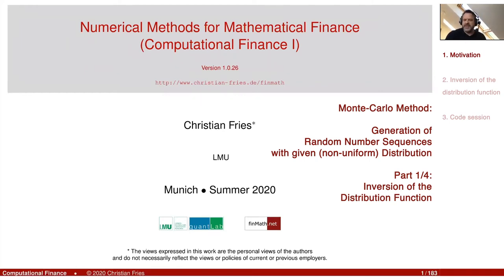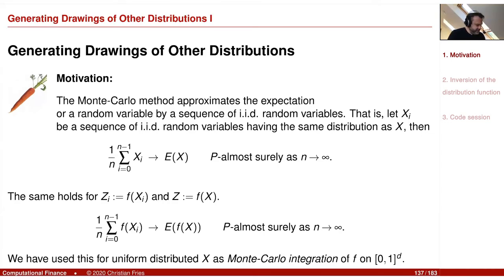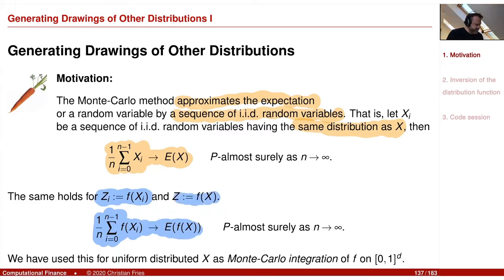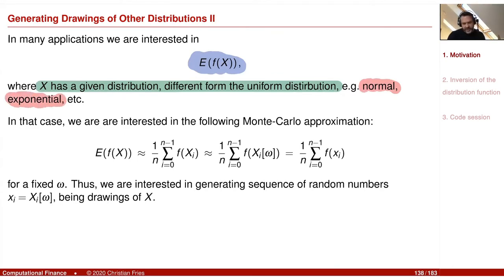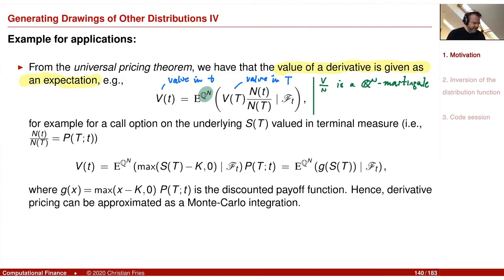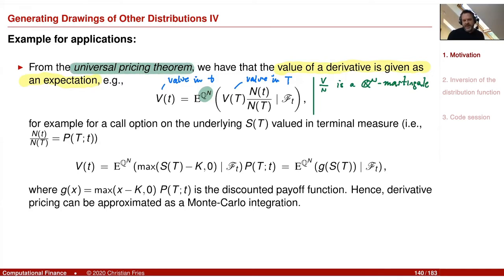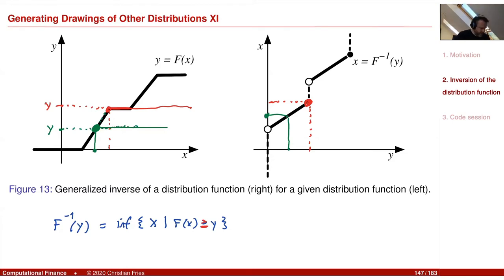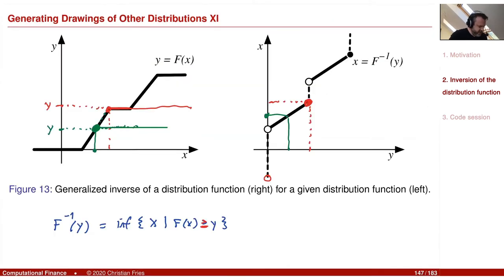Lecture Computational Finance / Numerical Methods 09: Monte-Carlo 08: Inversion of Distribution Func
Lecture on Computational Finance / Numerical Methods for Mathematical Finance. Session 09: Monte-Carlo Method: Generation of Random Number Sequences with given Distribution (1/4)

The eighth session on the Monte-Carlo method with the first session on generation of random number sequences with given (non-uniform) distribution.

- Motivation: Monte-Carlo Method applied to Valuation of a Call Option under the Black-Scholes Model
- Inversion of the distribution function.
- Generating normal distributed random number sequences from pseudo random number generators.
- Generating normal distributed random number sequences from quasi random number generators.
- Checking implementations of ICDFs (Apache commons-math 3.6.1).

For the inversion of the distribution function and the generation of the associated plots see also